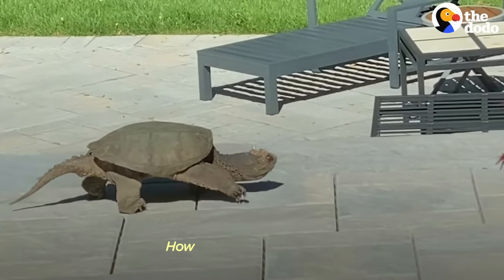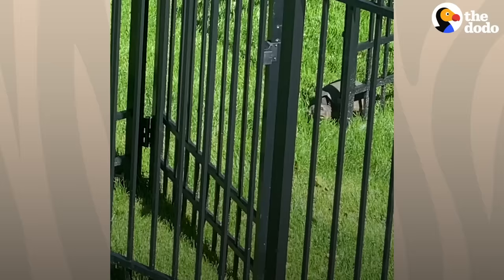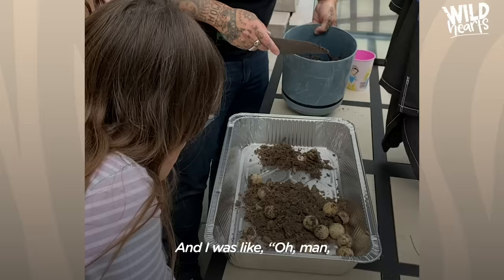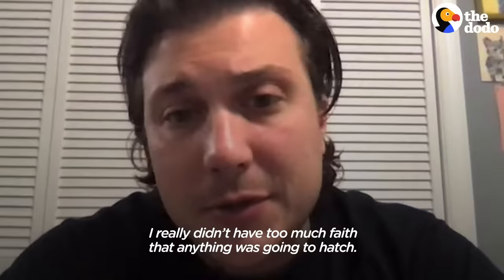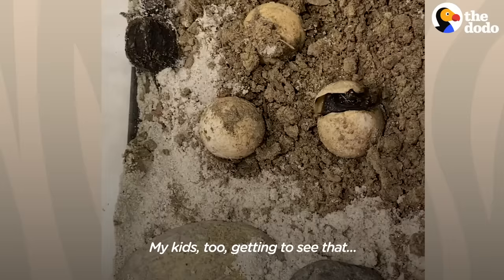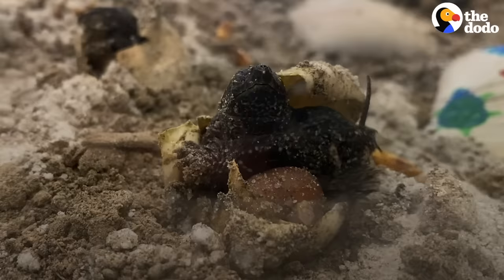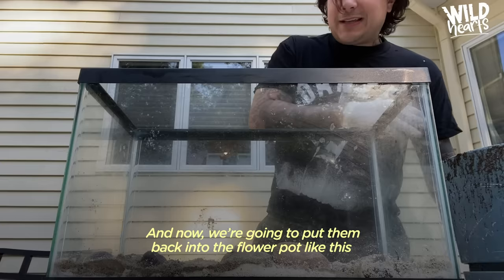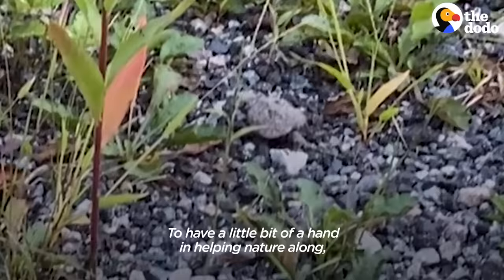A Giant Snapping Turtle Showed Up This Family’s Yard With An Amazing Surprise | The Dodo Wild Hearts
When a giant snapping turtle showed up in Frank Iero's backyard in New Jersey, he had no idea how she got there. But Frank and his family were even more amazed when they discovered what she left behind. Watch as the Ieros take care of her eggs, watch the baby snapping turtles hatch and eventually release them back to the wild.

Special thanks to Frank for sharing this story, check him out on Instagram